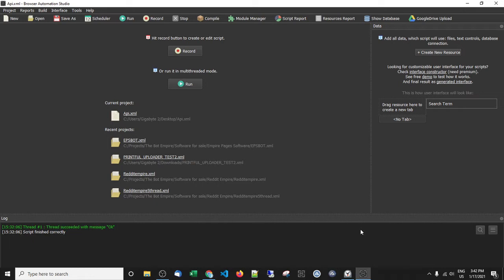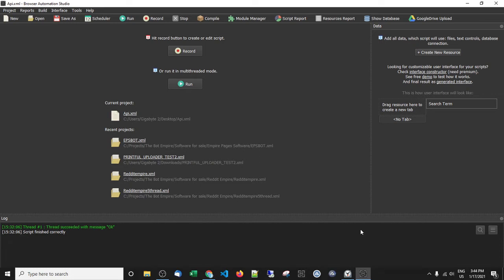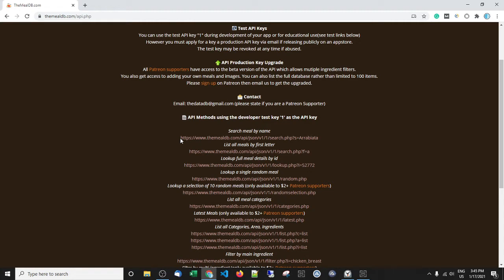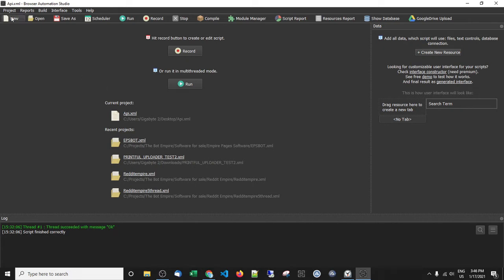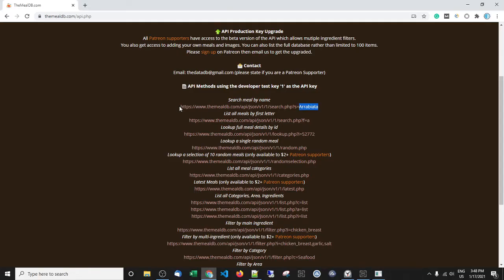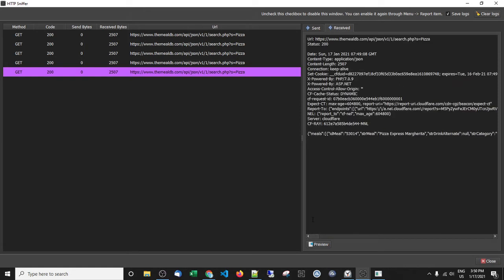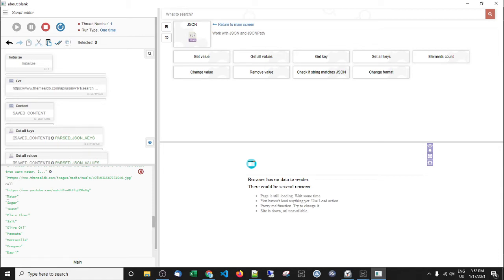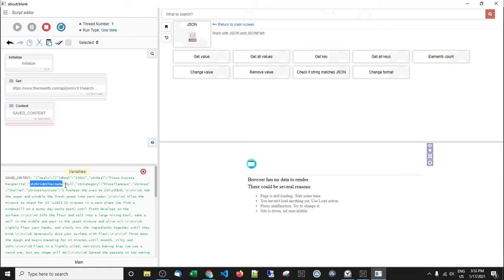Browser Automation Studio Working with APIs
Add me on discord to join the group:
TheBotEmpire#3236